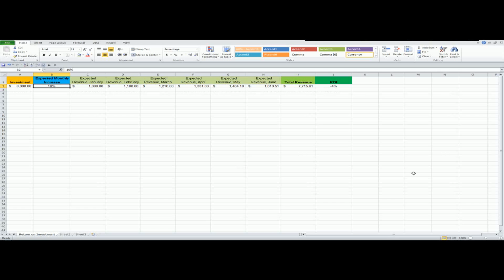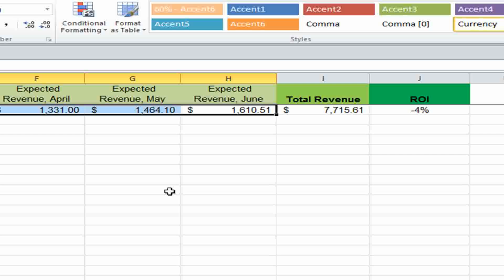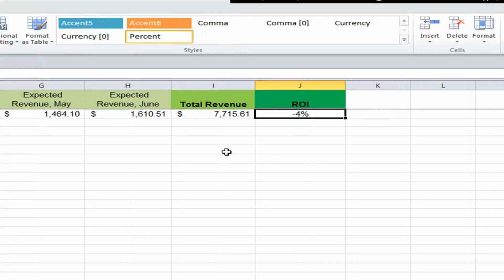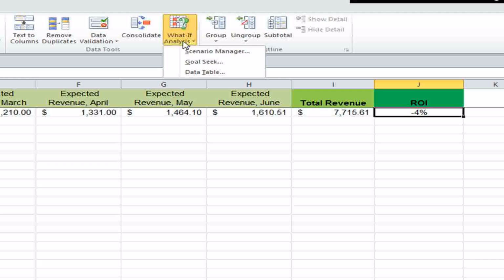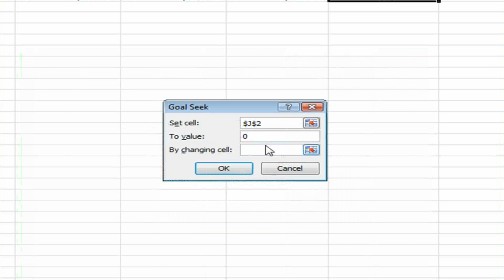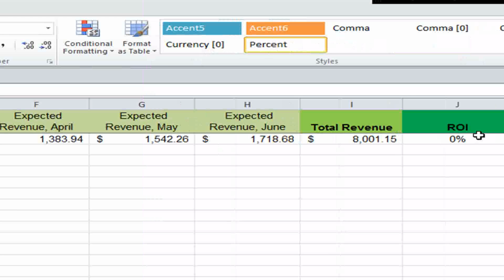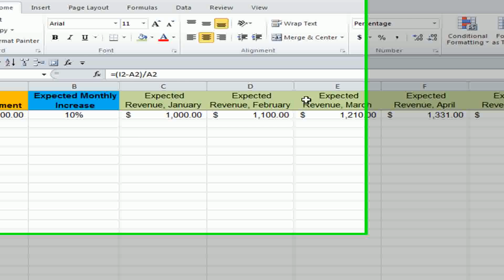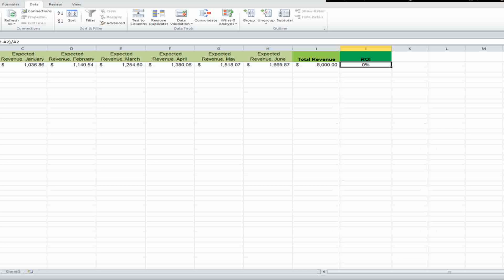How to Use Goal Seek in MS Excel - FreeTutorialExcel.com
Goal seek in Microsoft Excel is a powerful tool that you can use to automatically modify dependent cells in a formula so that a given cell will return a value that you desire. This is part of the Excel Power Tips series on MS Excel by Jed C. Jones, Ph.D.